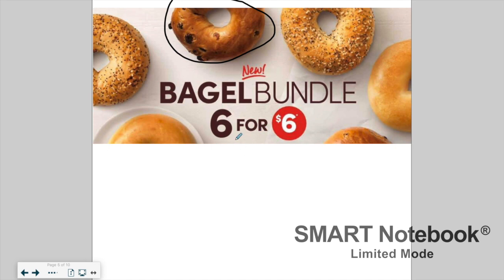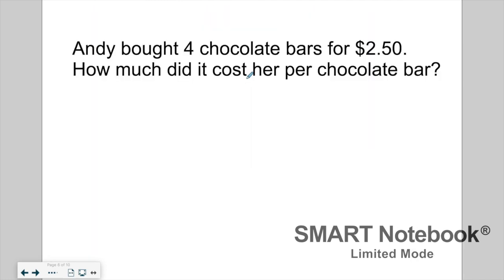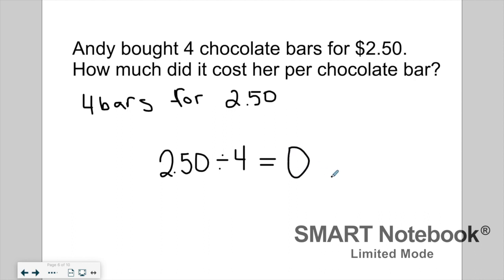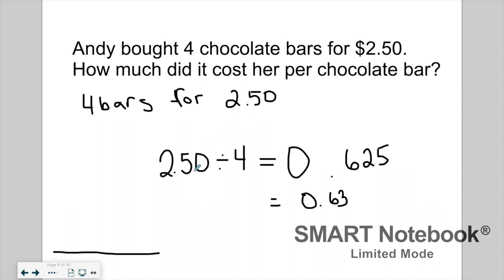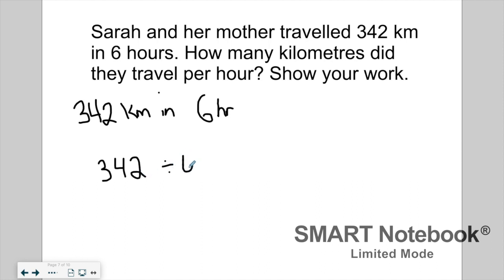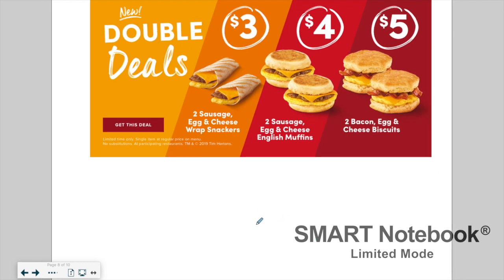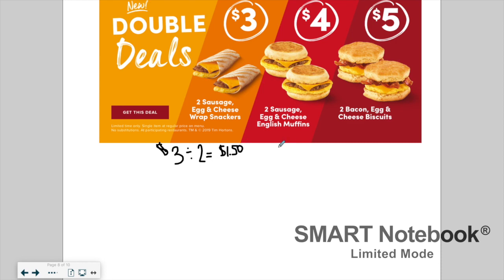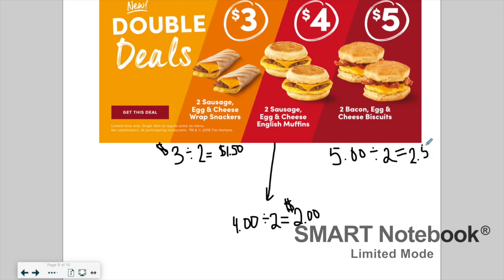Rates and Unit Rates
Working with rates and unit rates!